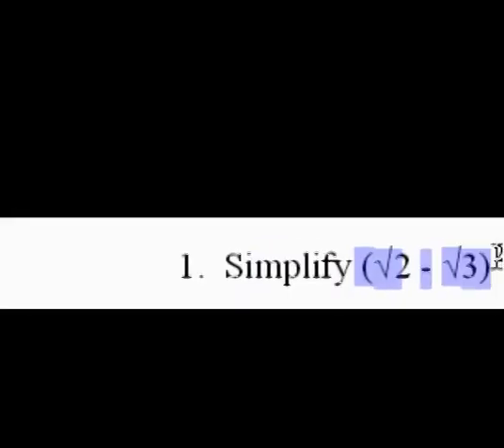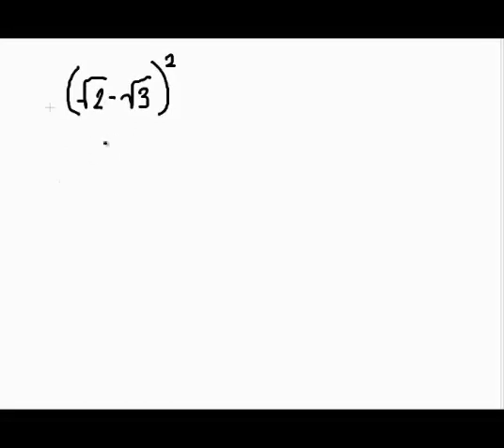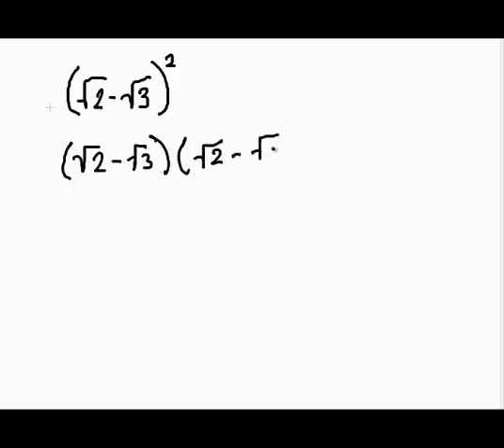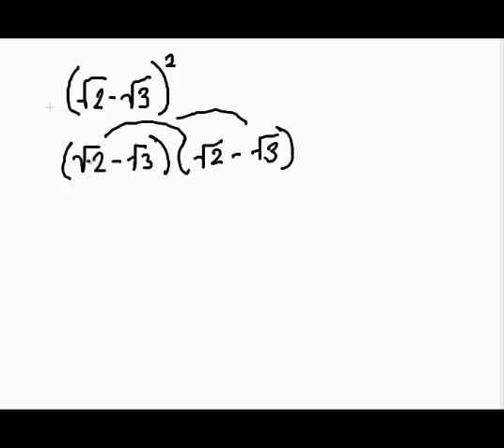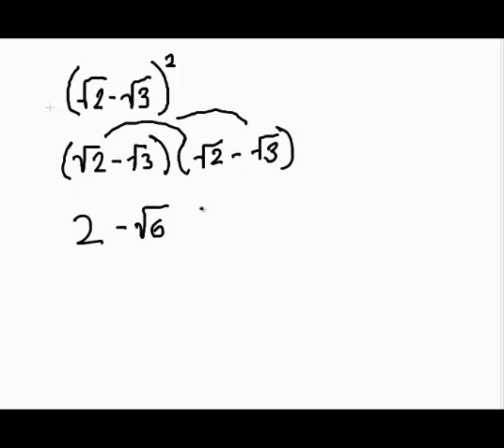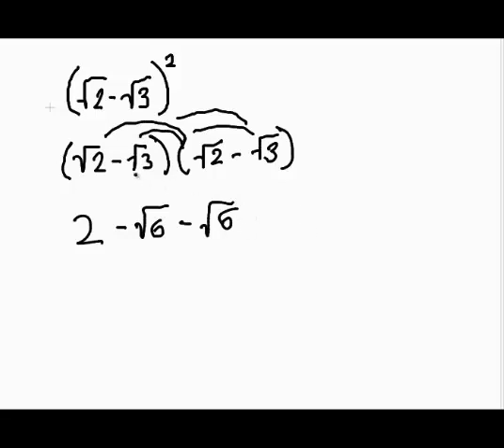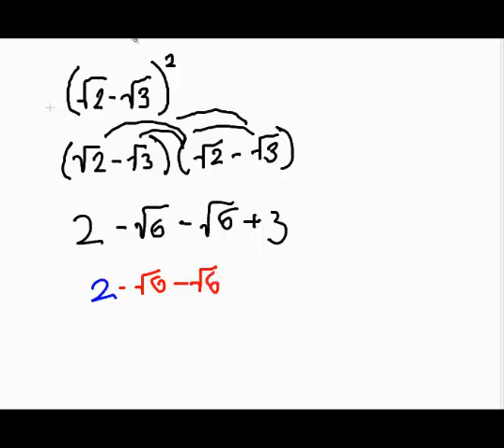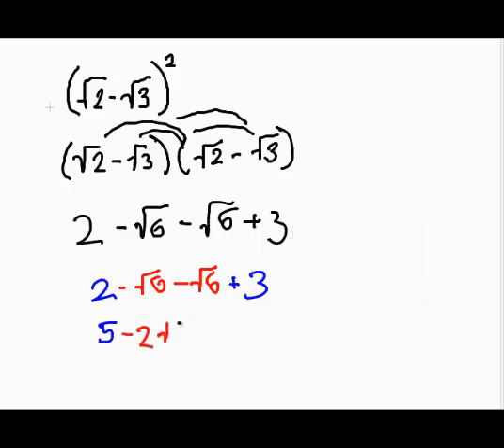Simplifying Radicals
Cabrillo high school student, Jonathan, teaches you how to simplify radicals